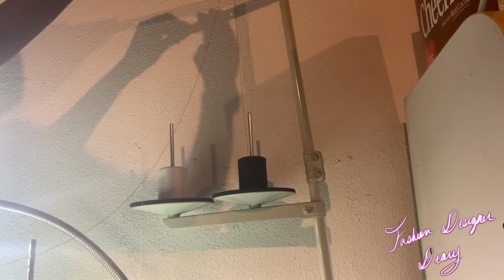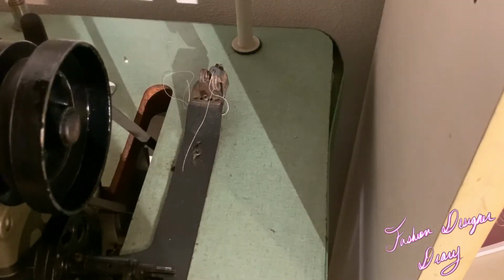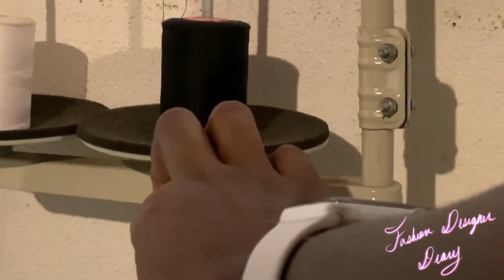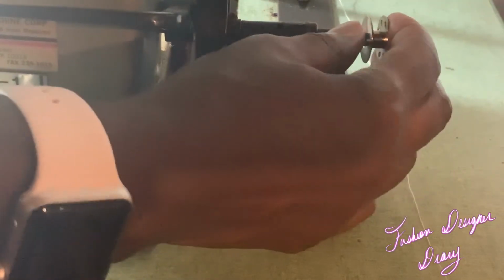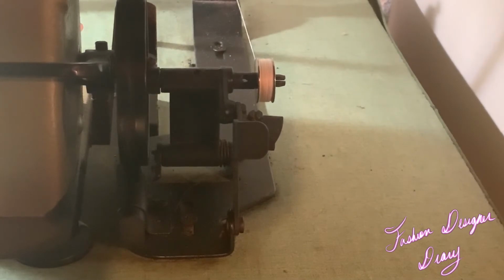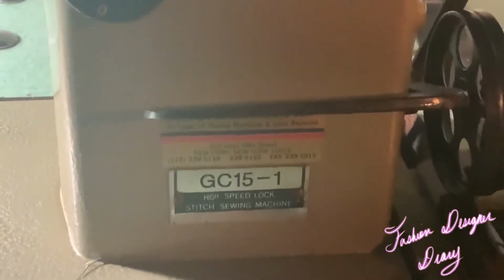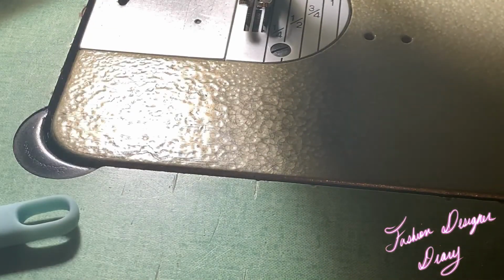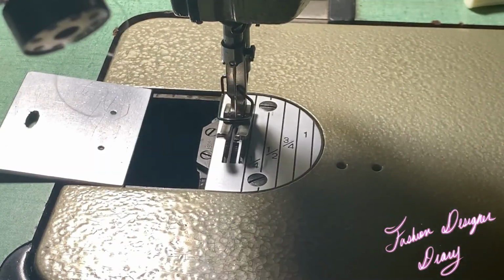how to wind a bobbin on a industrial machine/ Juki machine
I’m very detail explanation how to wind the bobbin on the juki machine